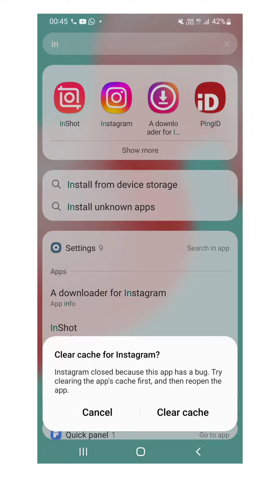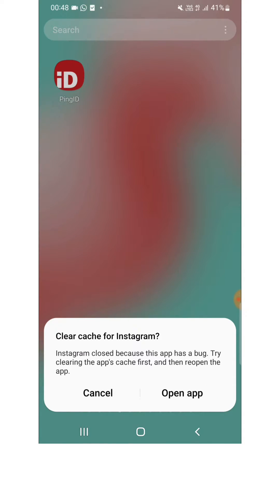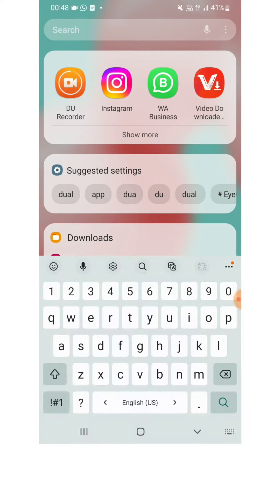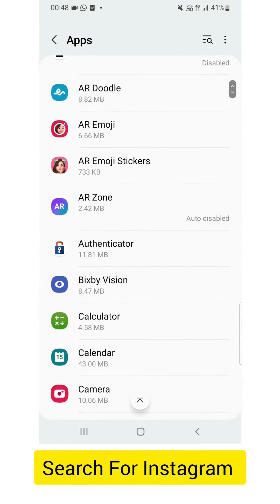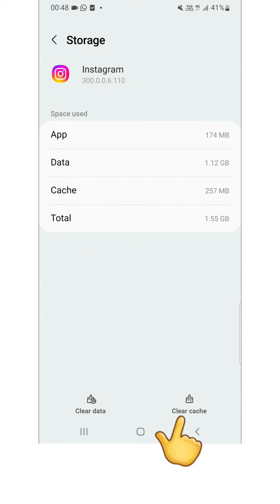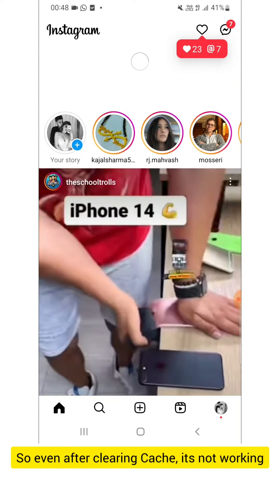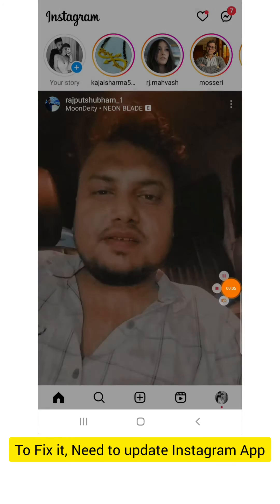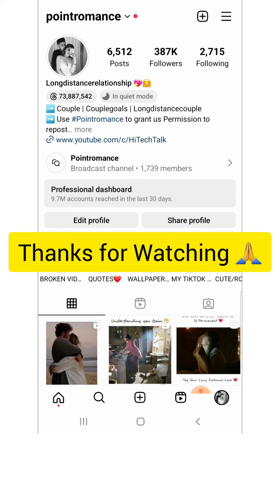Clear cache for Instagram? Instagram closed because this App has a Bug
Clear cache for Instagram bug
Instagram app bug
Instagram App keep closing
Instagram App close issue
How to fix Instagram cache issue